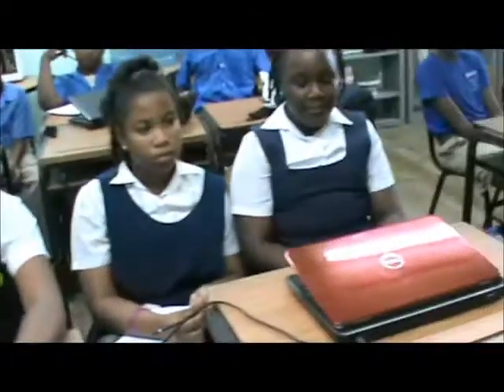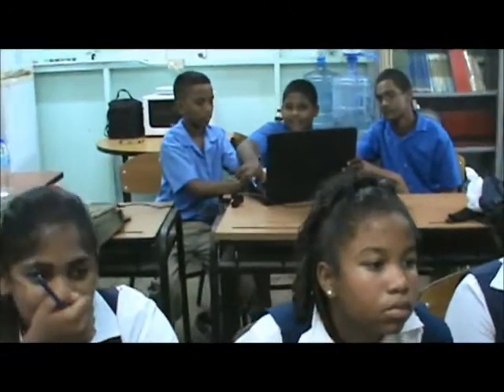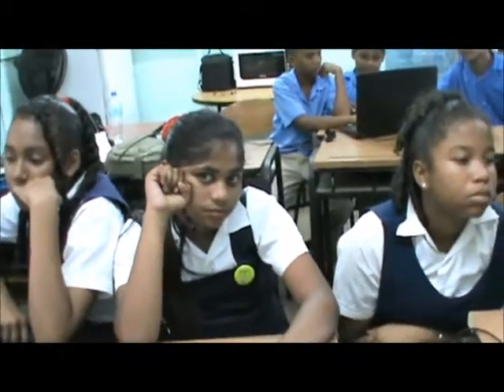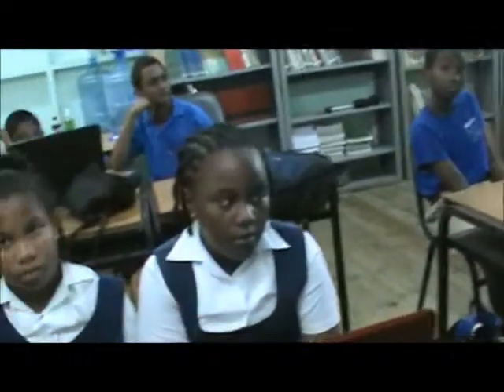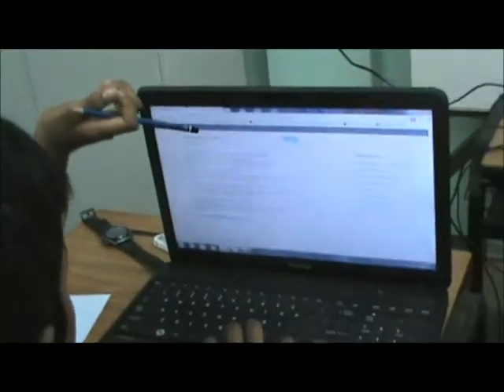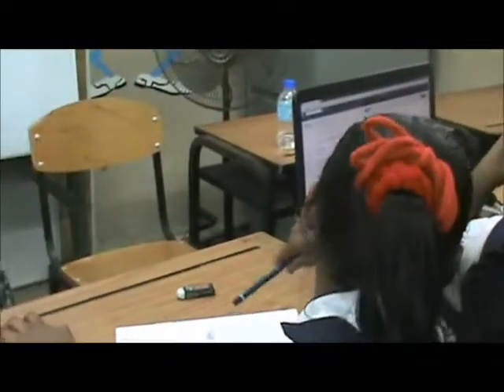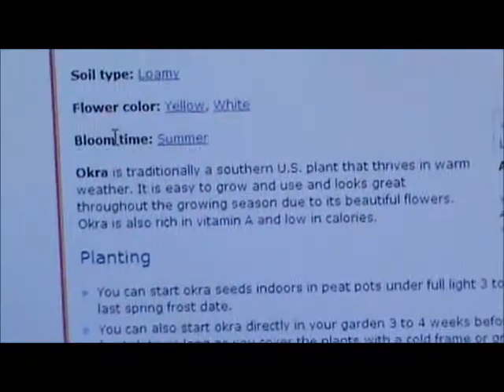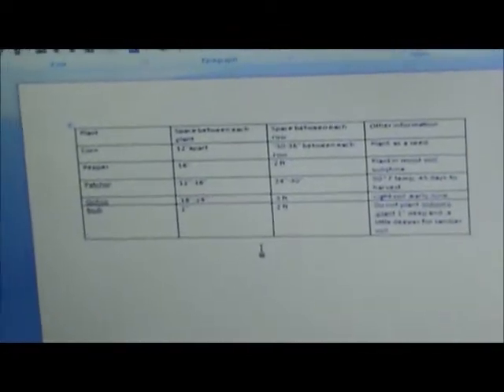Using The Internet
Students used the internet throughout the project to do research on land preparation for the garden, then information on the planting spacing and care for the crops they chose. They also did additional research on some harvesting strategies to prepare their produce for marketing.